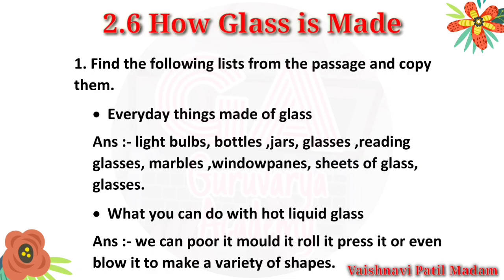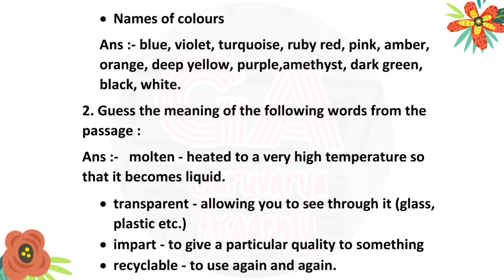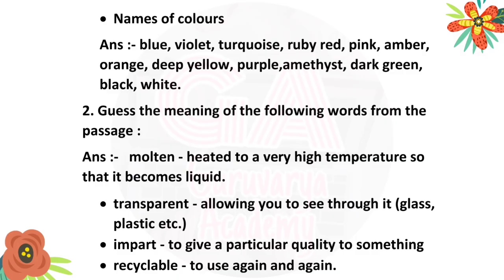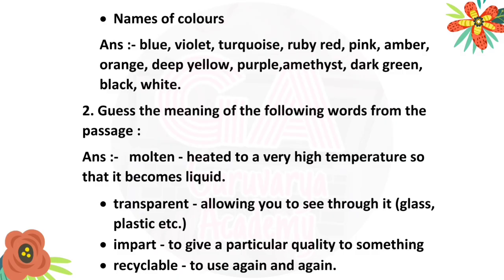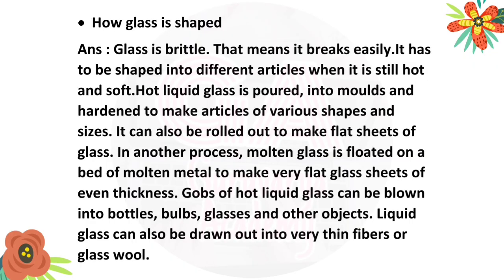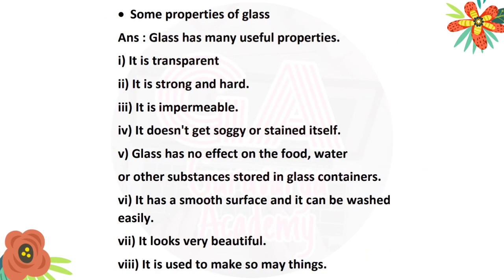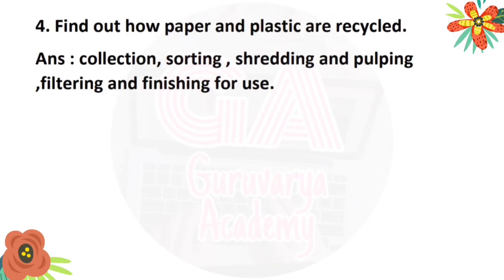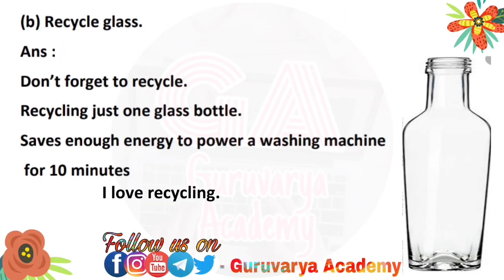Class 6th 2.6 How Glass is Made pointers| how glass is made question answer | How glass made std 6th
In this video we learn class  6th  English, Chapter - 2.6 How Glass is Made In simply way.